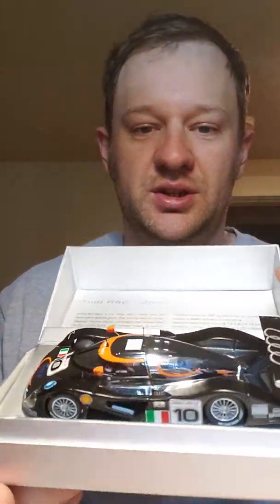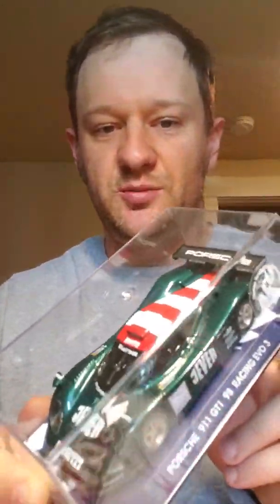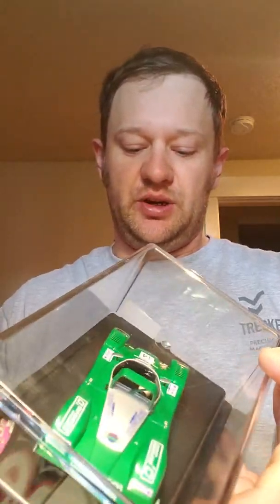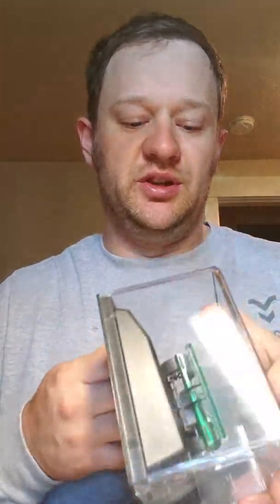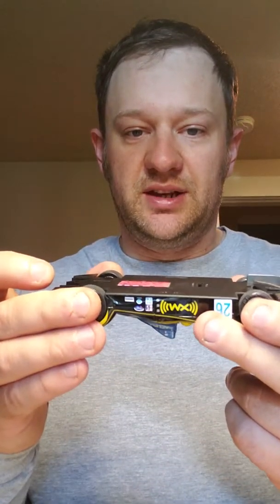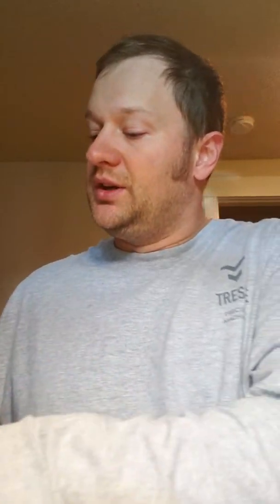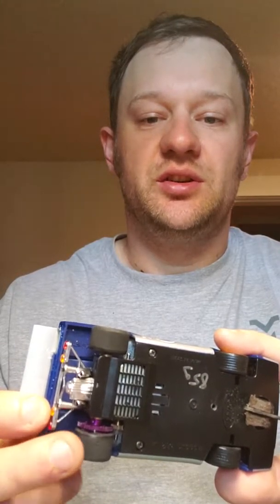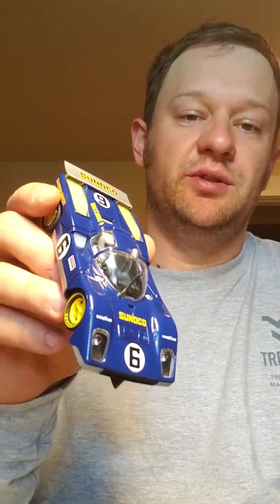SLOT TALK! Episode 1, I buy many new things!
This is a vid series I am going to try and do weekly. It will cover my exploits in the slot car hobby.

This week I travel to raid a fellow club members collection, and share with you guys what I bought!

There is also a quick walk through of a car I have built for our race class classic LeMans!

Spirit slot cars, Fly slot cars, Slot.it all are covered here!